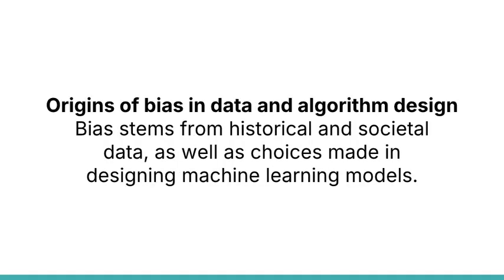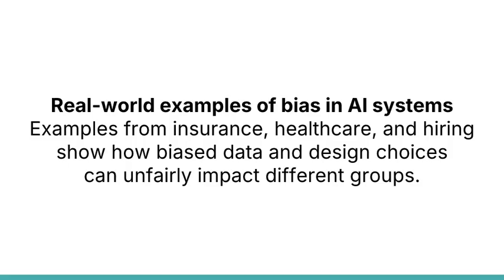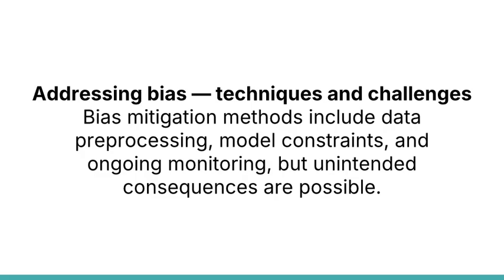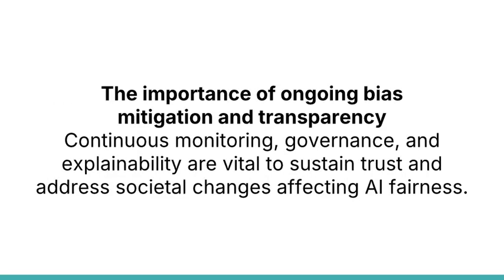Episode 34 - Bias in AI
In Episode 34 of '100 Days of Data,' hosts Jonas and Amy dive into the complex issue of bias in AI. They explore how algorithms can inherit societal prejudices through skewed data, flawed design choices, and unmonitored deployment. Through real-world examples from healthcare, finance, and insurance, they demonstrate the serious impact biased models can have on people’s lives — from unequal loan approvals to racial disparities in medical care. The duo discusses fairness as a multifaceted goal in AI, the challenges of achieving it, and practical tools like bias mitigation techniques and explainability frameworks. They emphasize that addressing bias is not just a technical challenge but a social responsibility involving diverse teams, continual monitoring, and transparency. Tune in for an essential conversation about making AI systems more just and trustworthy in real-world applications.